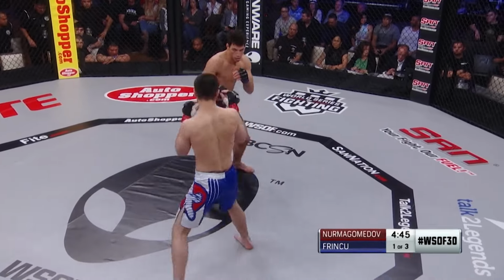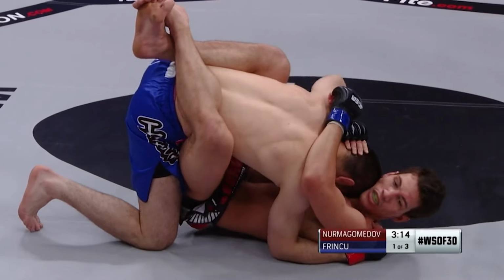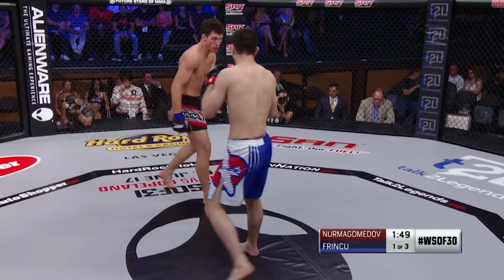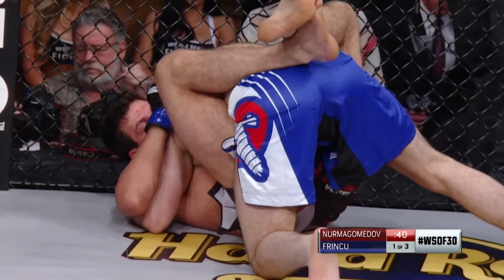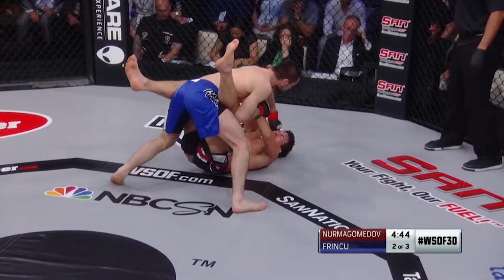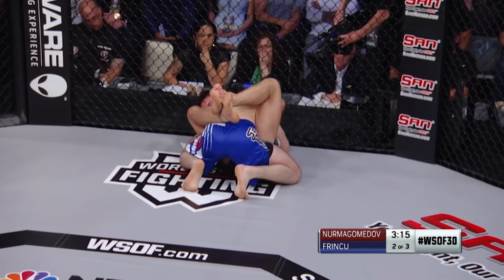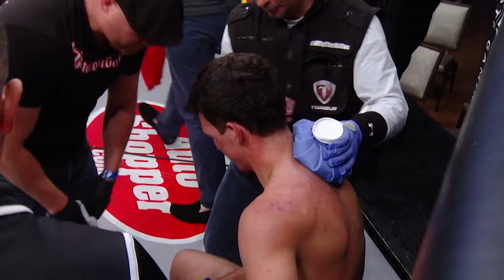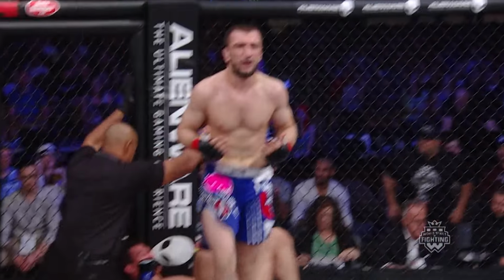Nurmagomedov in WSOF! | Abubakar Nurmagomedov v. Matthew Frincu | World Series Of Fighting 23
With Khabib Nurmagomedov in his corner, Abubakar Nurmagomedov takes on Matthew Frincu at WSOF 30.